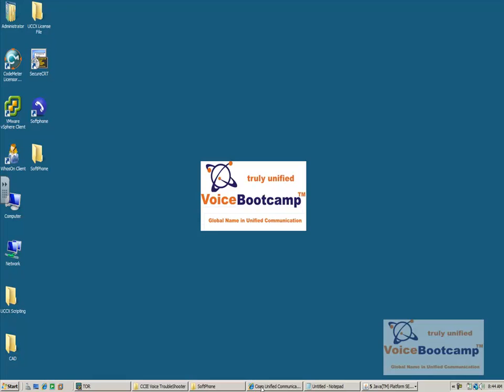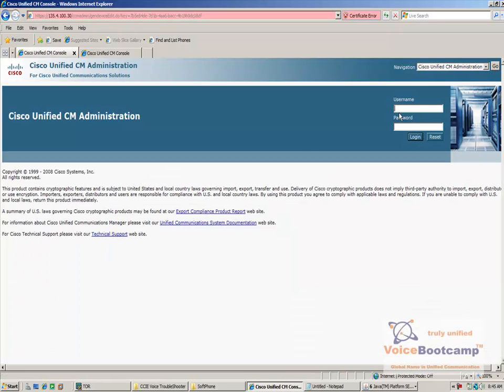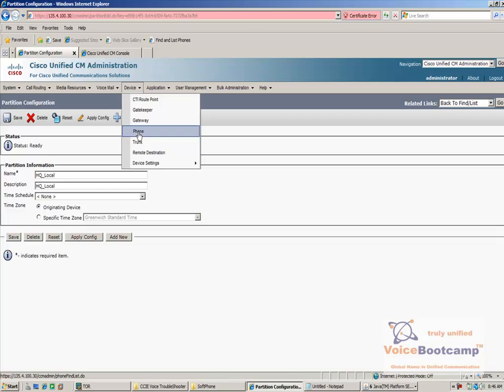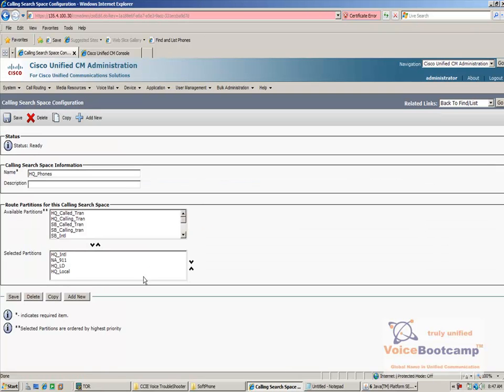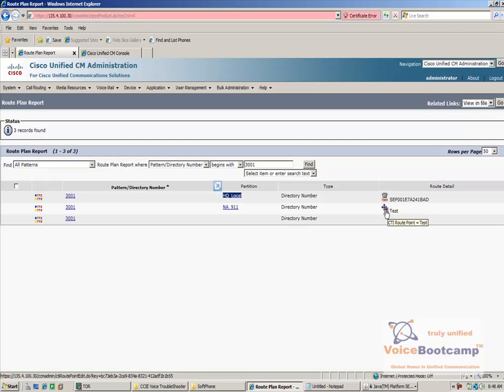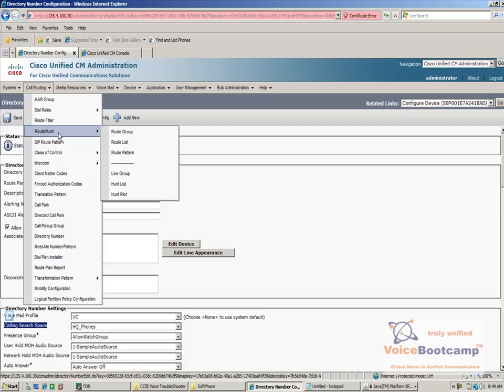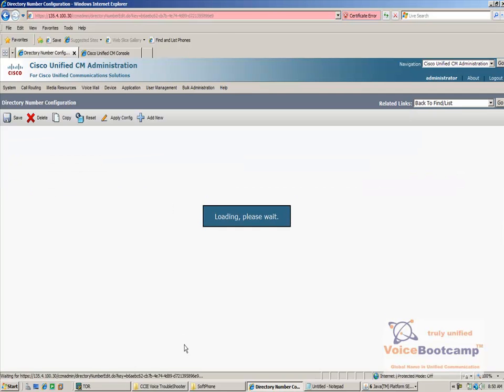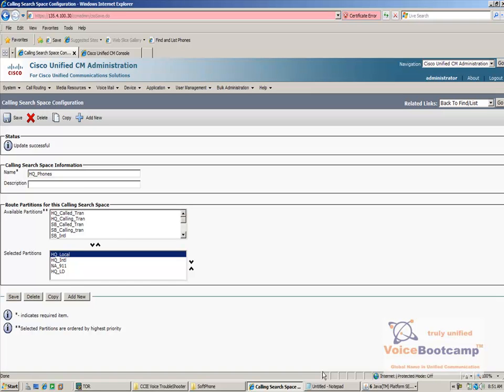TGLab 20 Calls are redirected to voicemail due to mis configured class of service